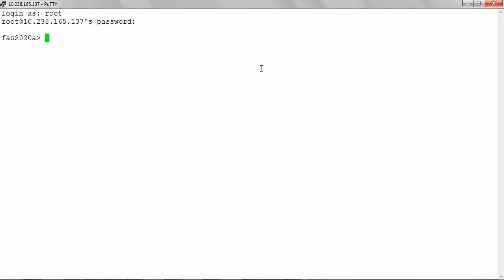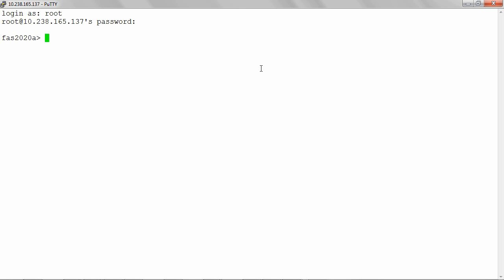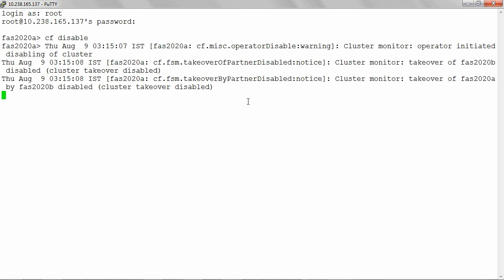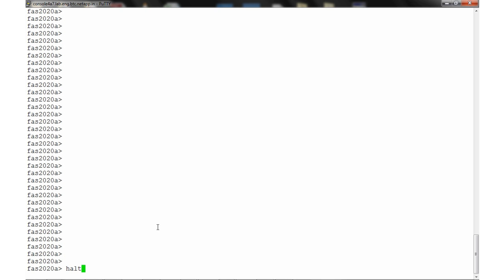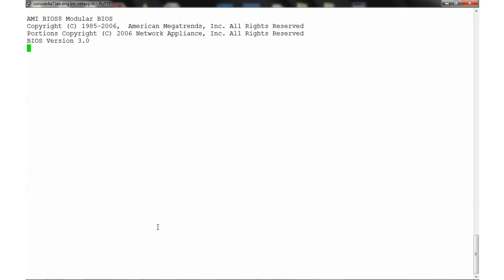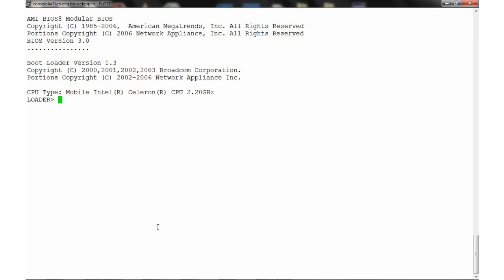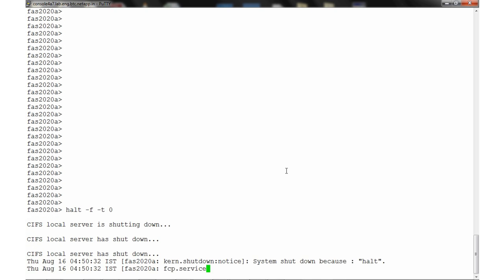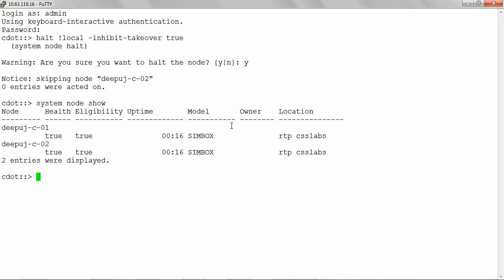What is the procedure for graceful shutdown and power-up of a storage system during scheduled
- In this video, we will look at the prerequisites and procedures involved in gracefully shutting down a NetApp storage system. The halt command used in this video flushes file system updates out to disks and clears NVRAM, which helps to make sure the system comes back online without any issues and no data is lost during the process.
Flags that can be used with the halt command include -d, -t and --f. '--d' - sets a dump string (dirty shut down, only use this if a standard shutdown doesn't work), '-t'  - an interval for the shutdown to occur (in minutes) and '--f ' - prevents other node(s) from taking over.